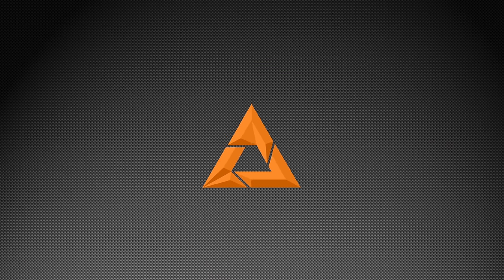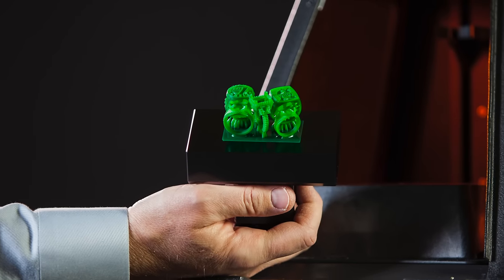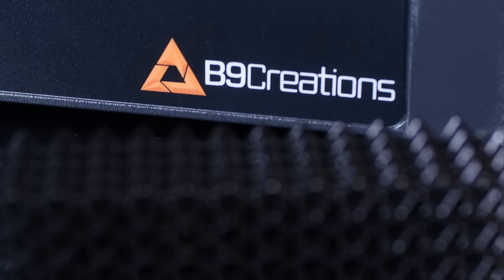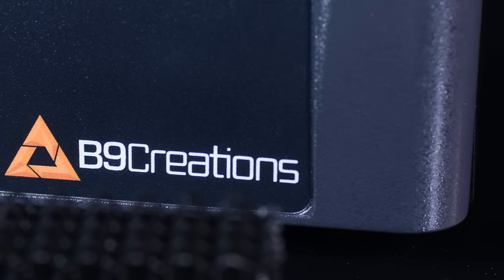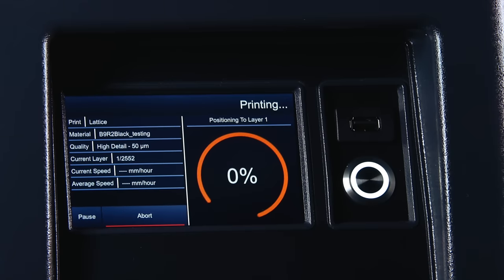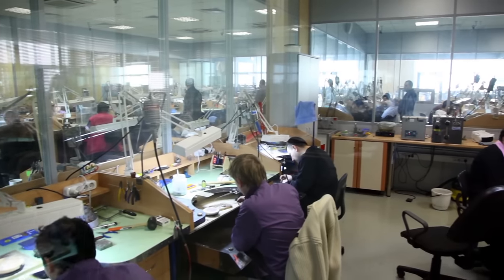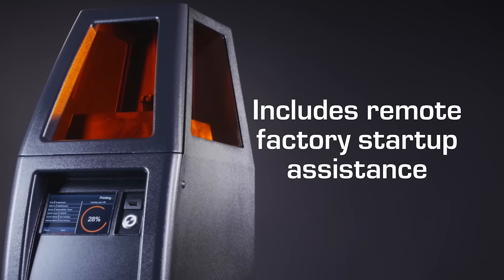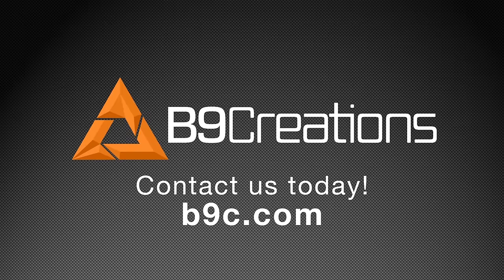B9 Core Series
Introducing the B9 Core Series. The new industry leader in production, speed, and value.